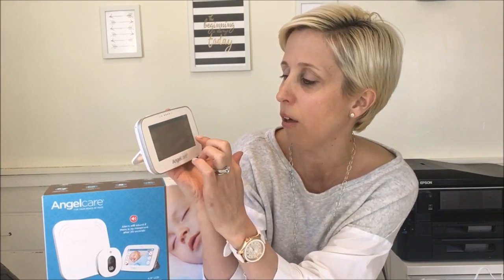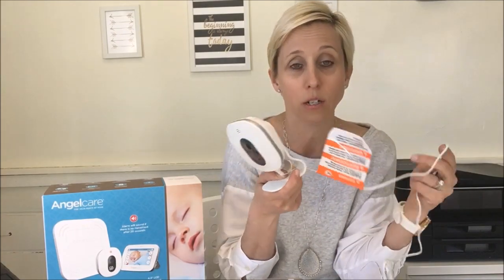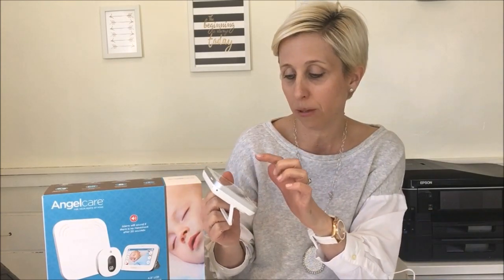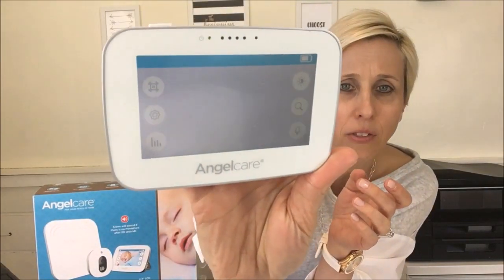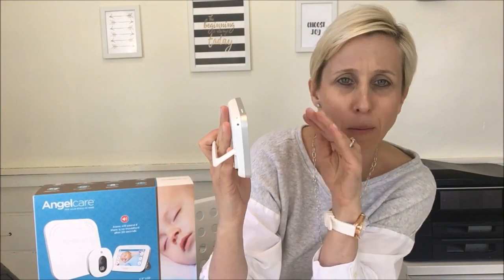Angelcare Wirelss Baby Movement Monitor Review | BabyNav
A full review of the Angelcare Baby Wireless Movement Monitor (AC417) by Julie McCaffrey from BabyNav